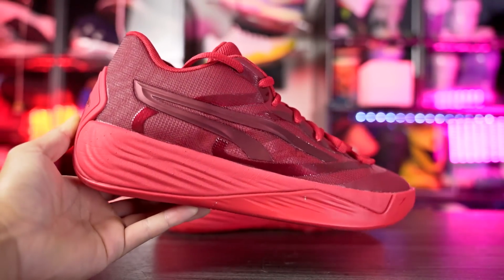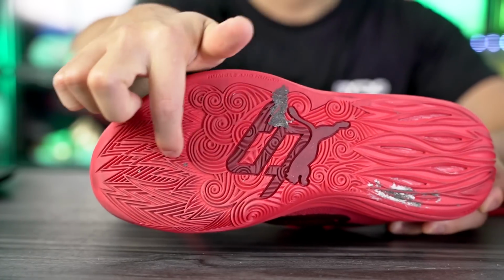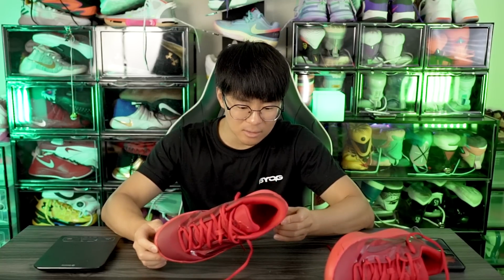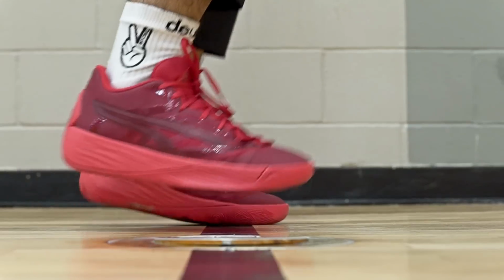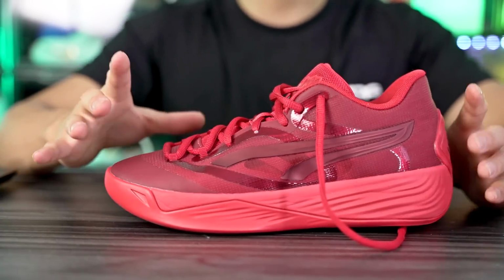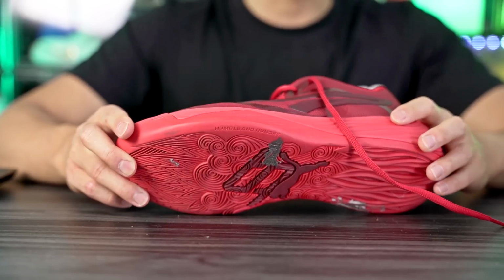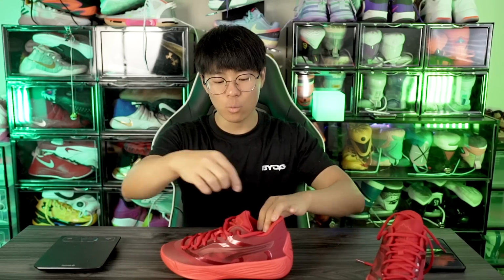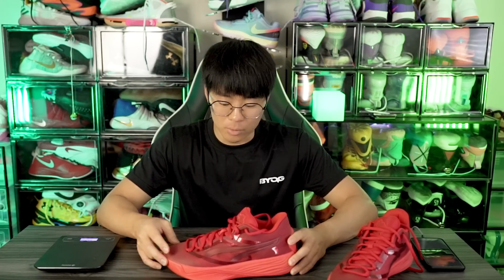Puma STEWIE 2 Performance Review!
Here's my performance review of the PUMA Stewie 2